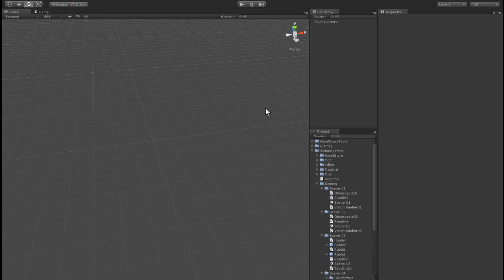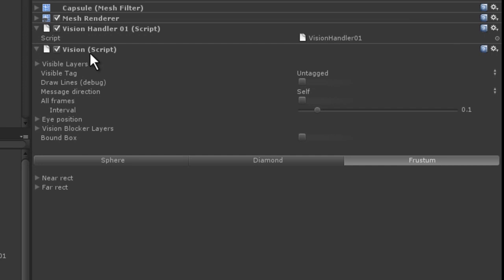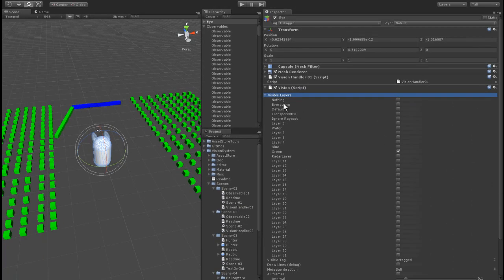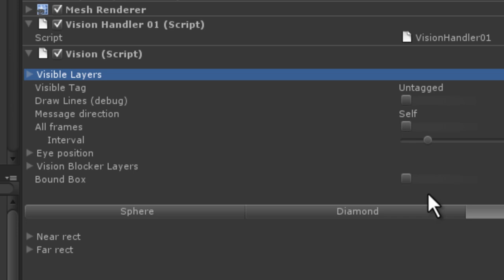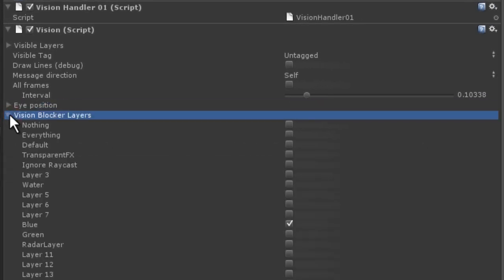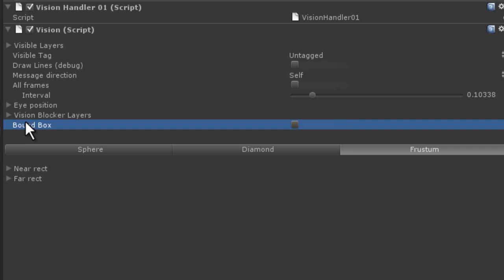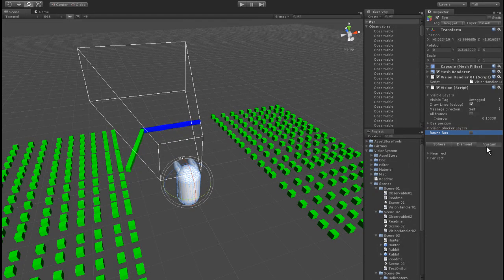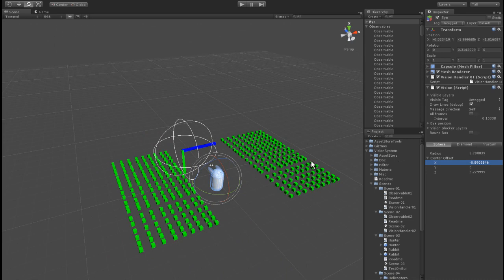Vision System for Unity3D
A fast explanation of how the Vision System works.